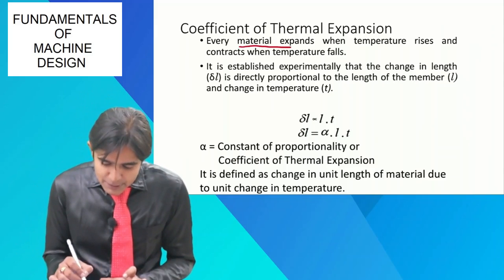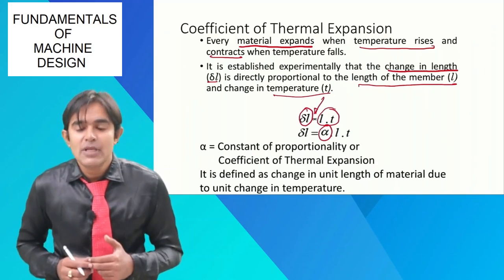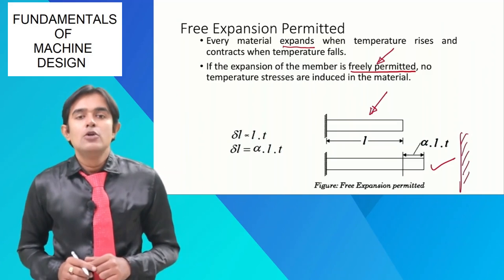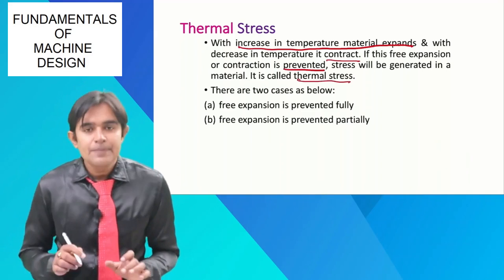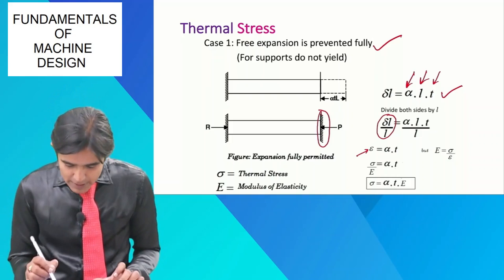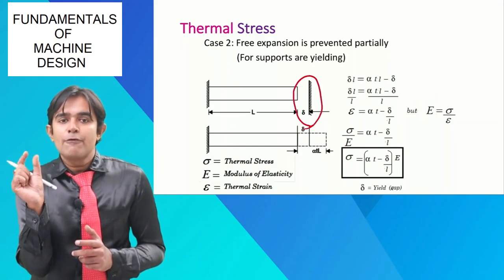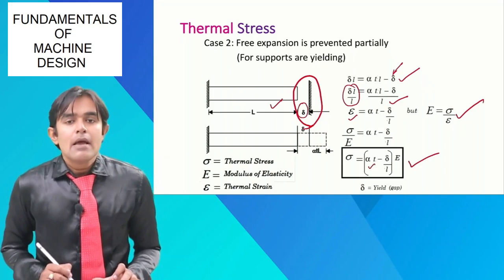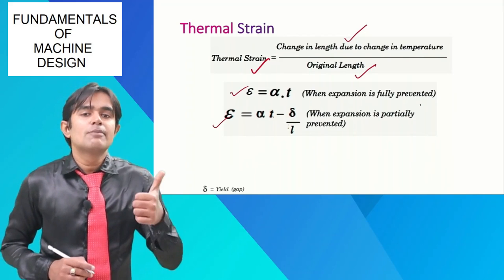Thermal stress and Thermal strain